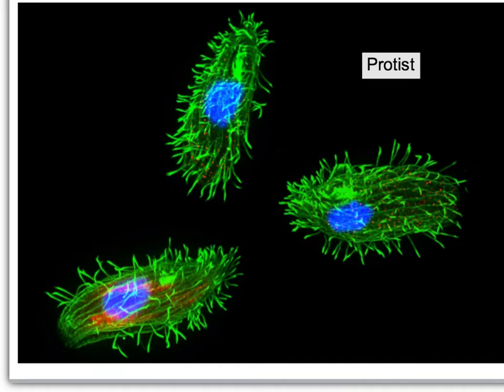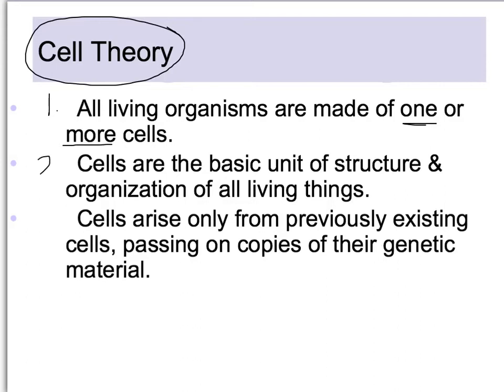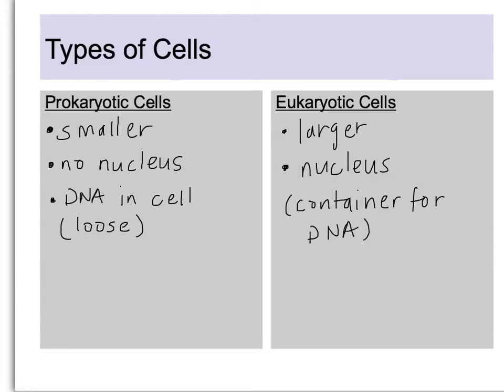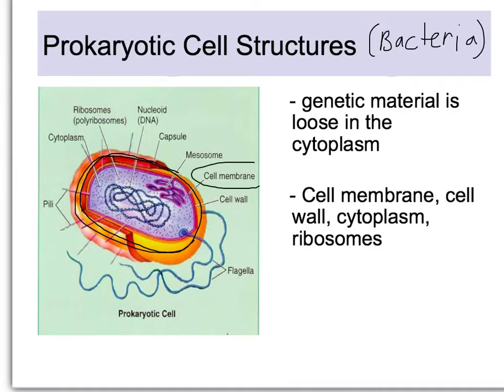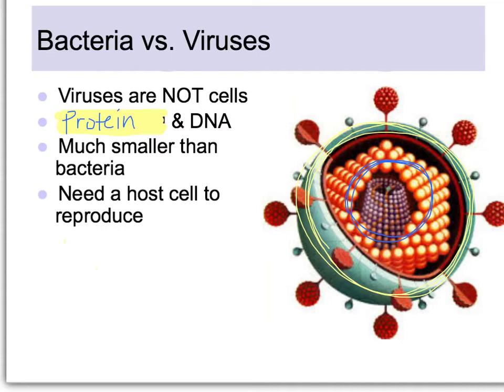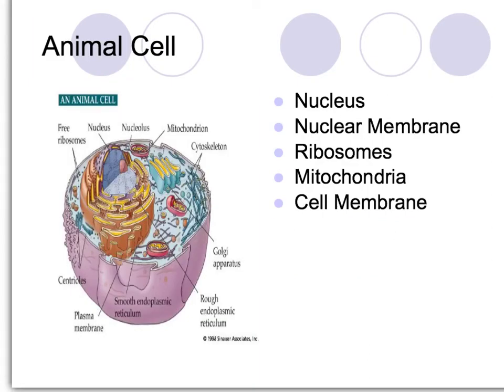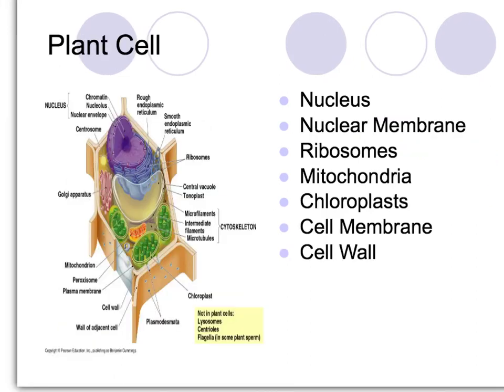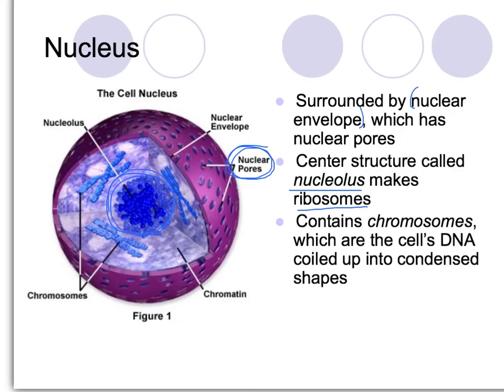Unit 3.1 Intro to Cells